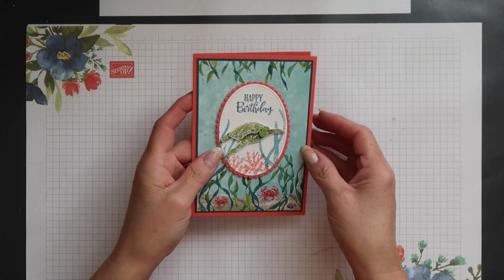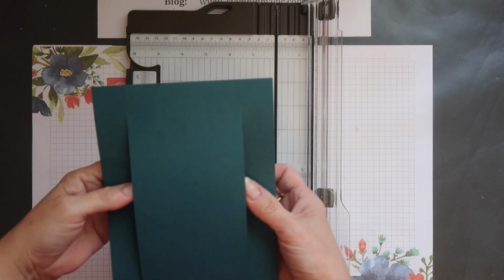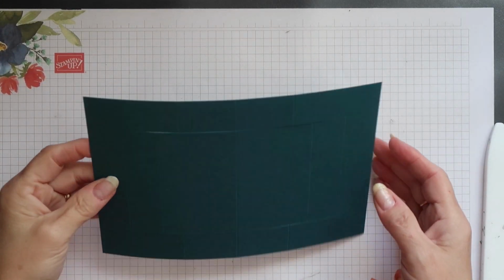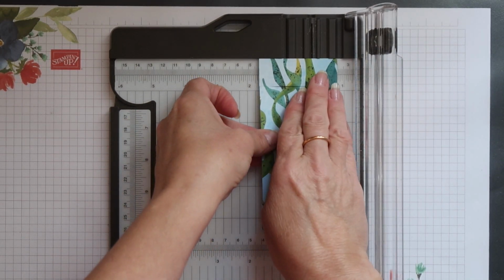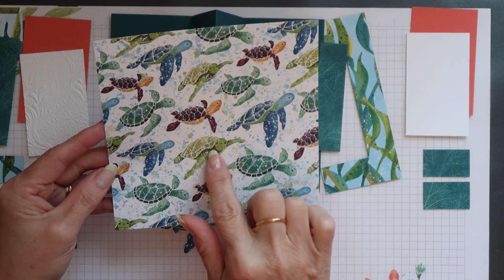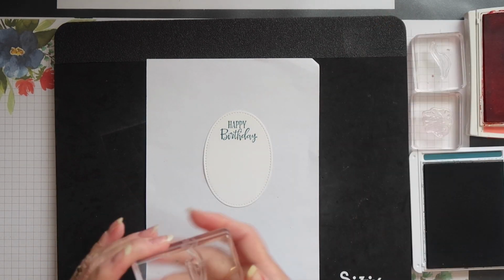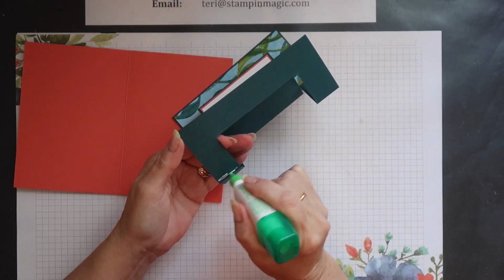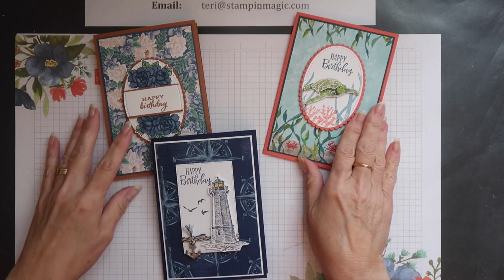Whale Done - Fancy Fold - Book Fold for a Standard Size Card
Create a Book Fold Card using the Whale Done stamp set from Stampin' Up!

Supplies Used:

• Whale Of A Time 6" X 6" (15.2 X 15.2 Cm) Designer Series Paper [152460]